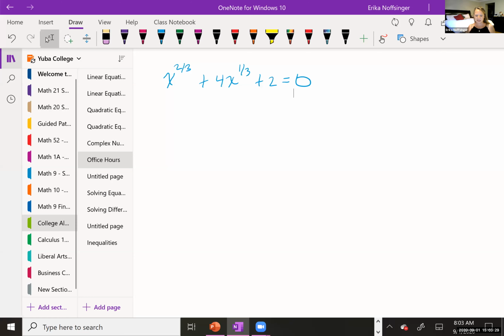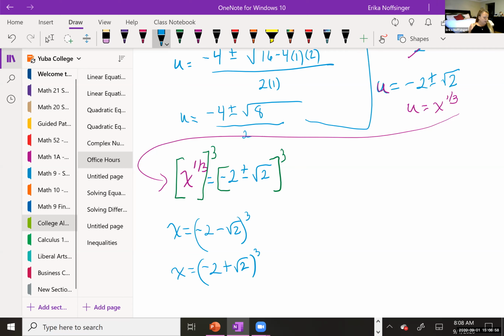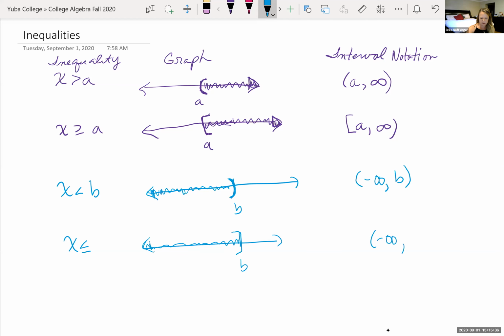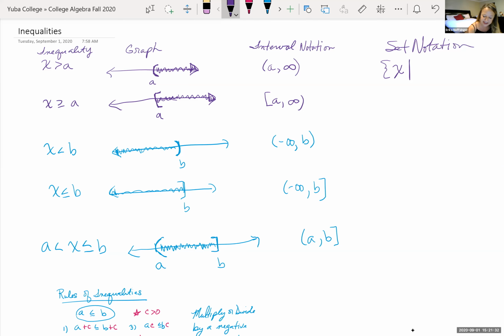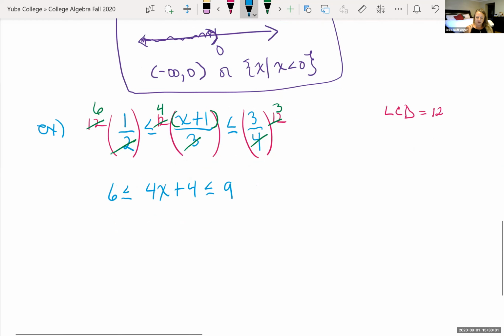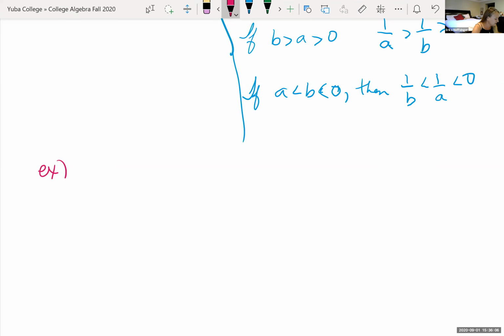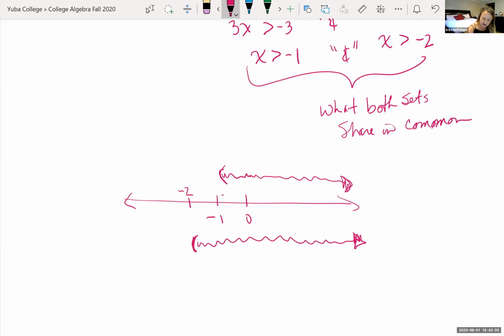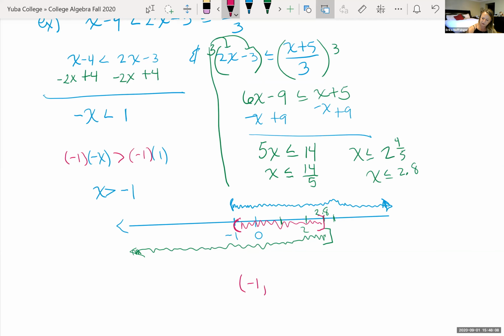Solving Absolute Value Equations and Inequalities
Solving Absolute Value Equations and Inequalities.  We end with the start of application problems.